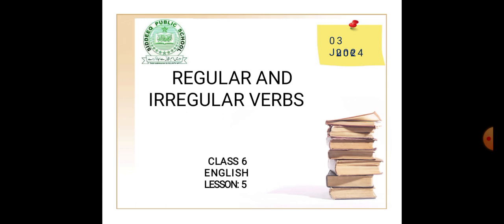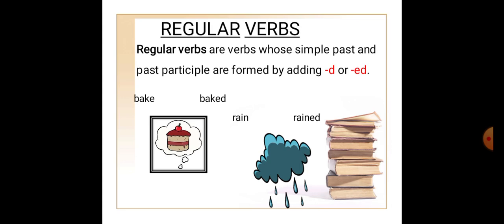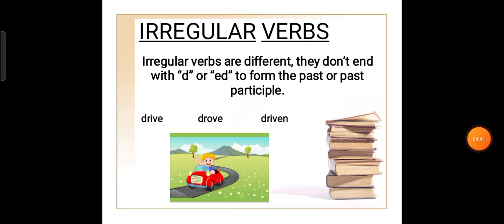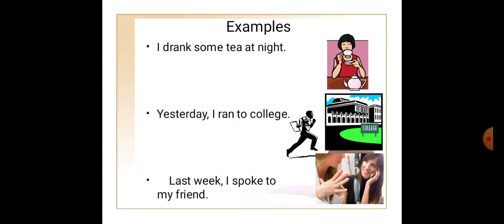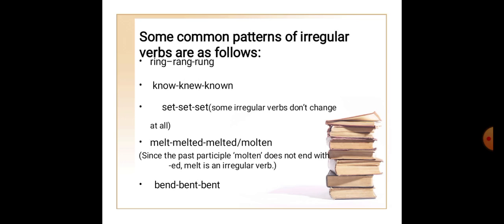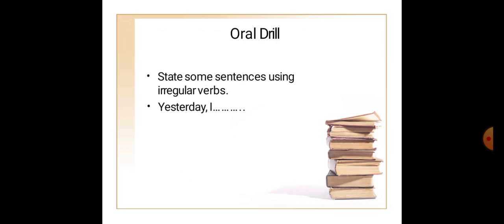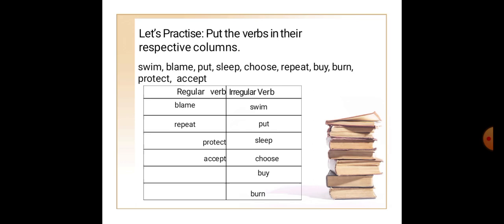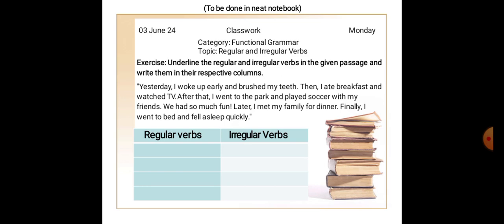Regular and Irregular Verbs